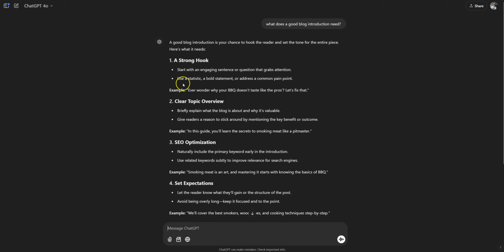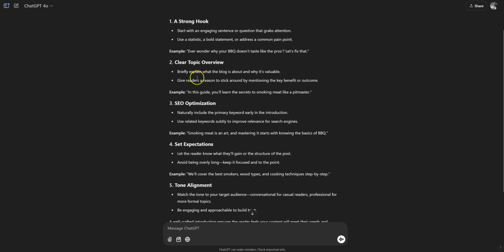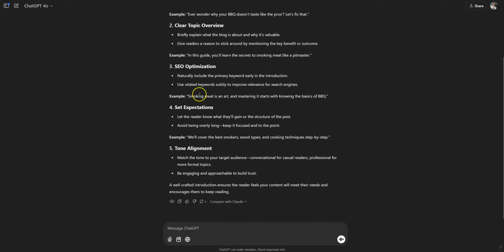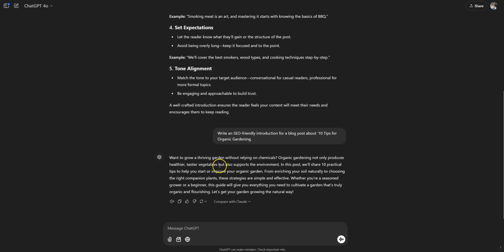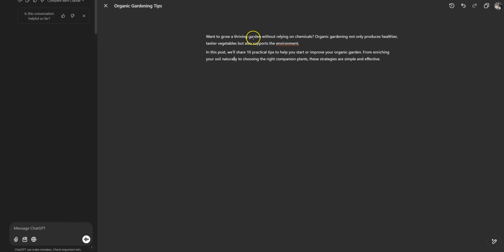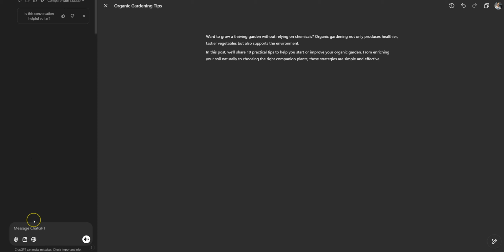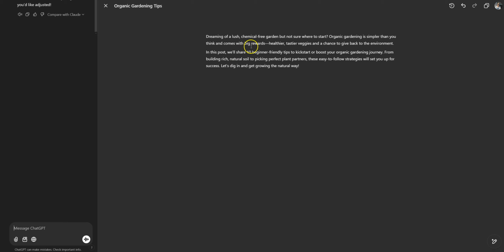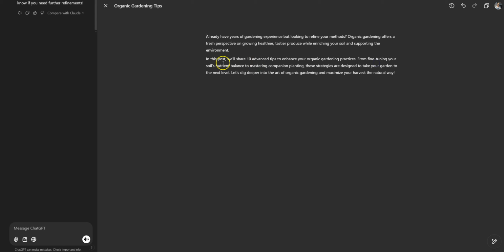How to Write SEO-Friendly Blog Introductions with ChatGPT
The first impression matters! Your blog introduction sets the tone for your entire post and plays a crucial role in SEO. In this video, I’ll show you how to use ChatGPT to write engaging and SEO-friendly introductions that hook your readers and improve your blog’s visibility.

🎯 What You’ll Learn:

How to structure a compelling blog introduction.
Prompts to use with ChatGPT for SEO-friendly intros.
Tips for naturally integrating keywords into your opening paragraph.
📘 Bonus: Get my FREE guide to SEO optimization with ChatGPT